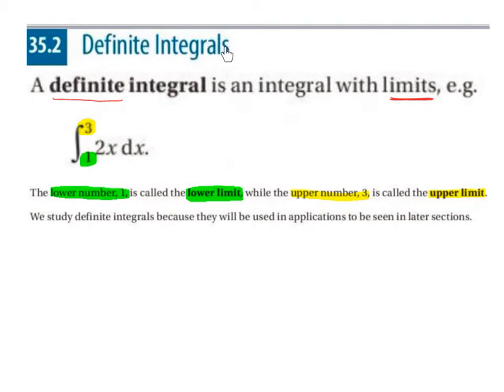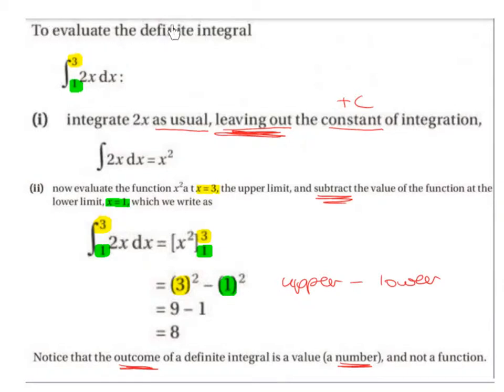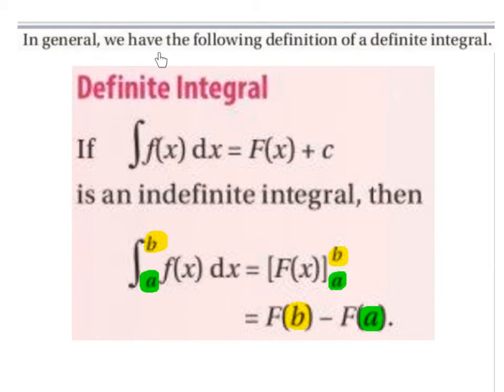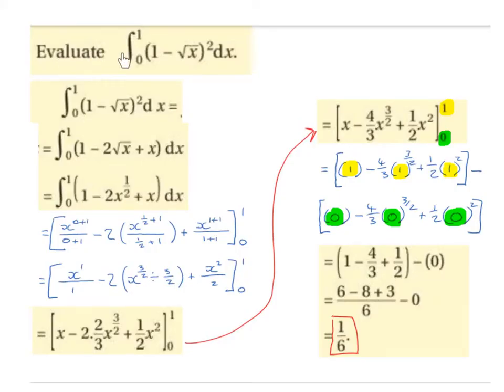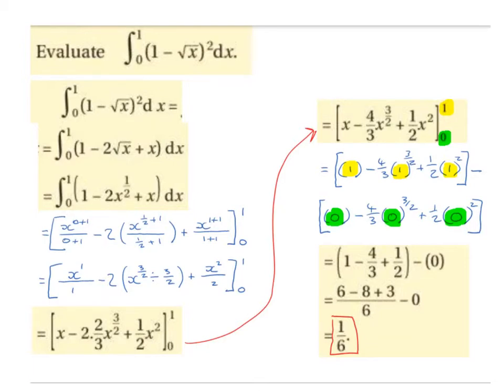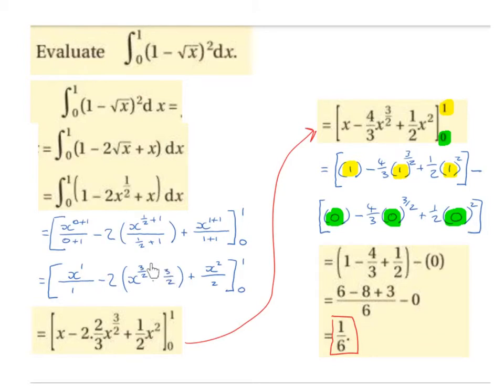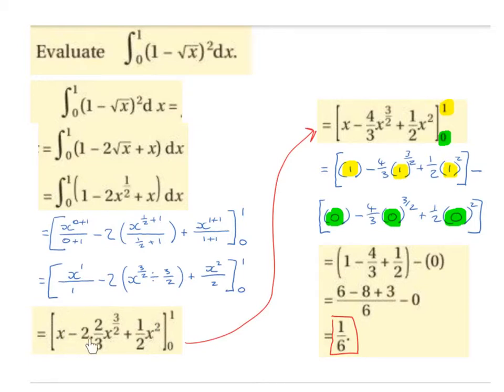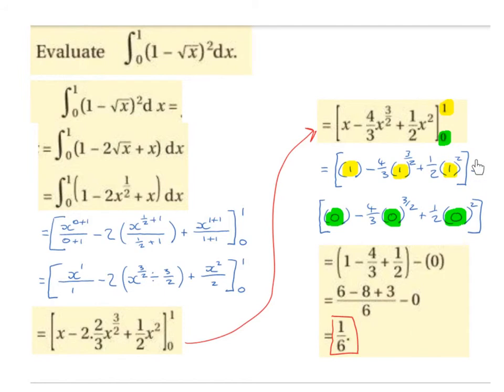LC HL definite integrals